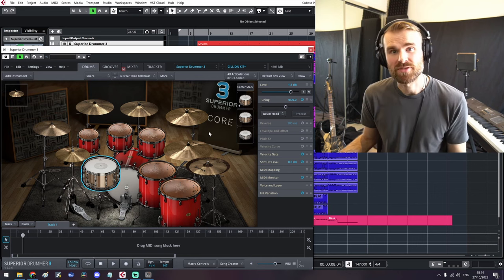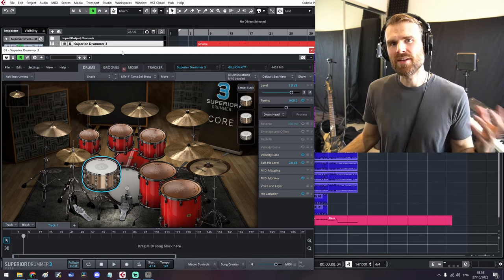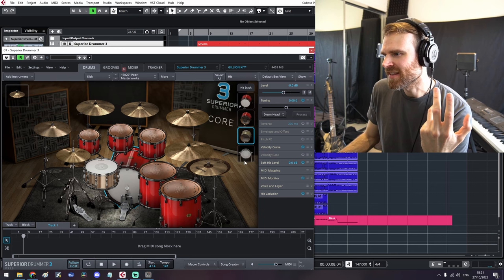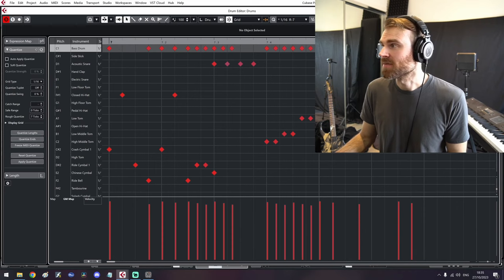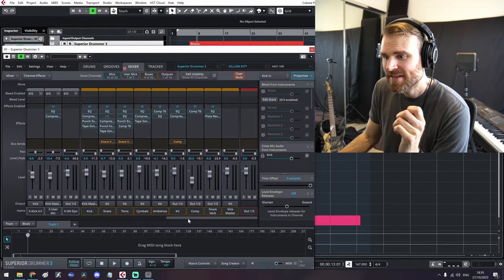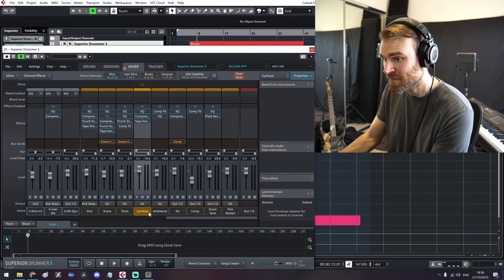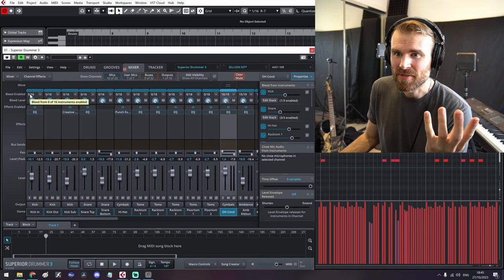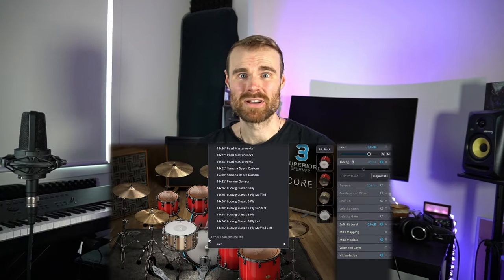How I Use Superior Drummer 3